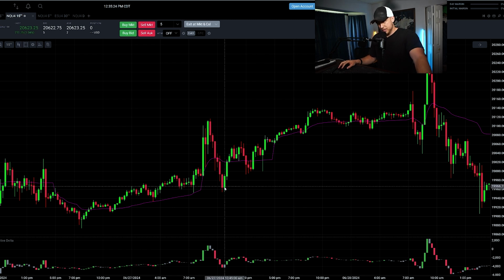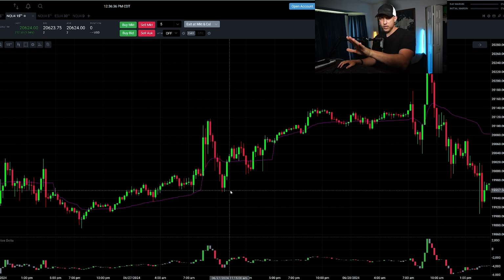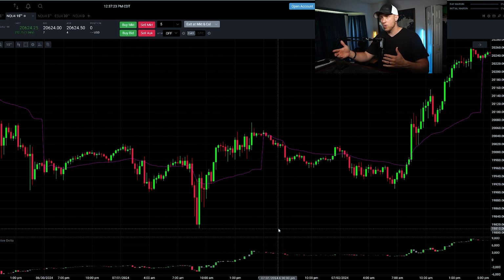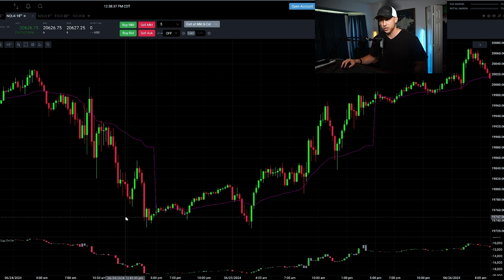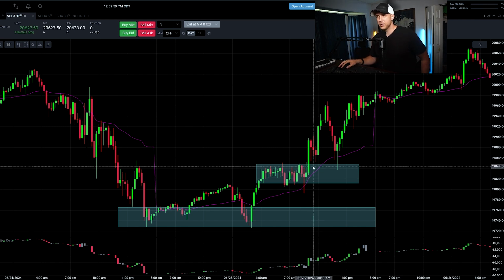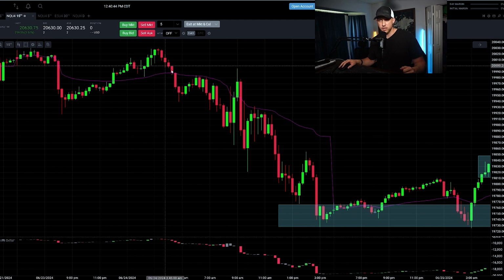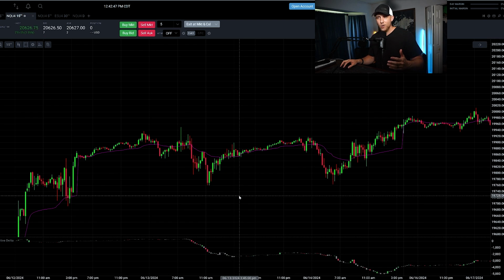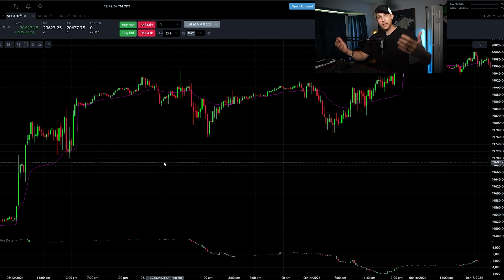My Best Day Trading Strategy For Reversals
How trading reversals can be easier using this strategy.

👉 USE EDGEFUL TO GAIN YOUR EDGE IN THE MARKET

Day Trading Futures contains substantial risk. The content posted in this video is for enterainment purposes around day trading. Day Traders should consider their financial situation and consult their accountant before making any financial decisions.